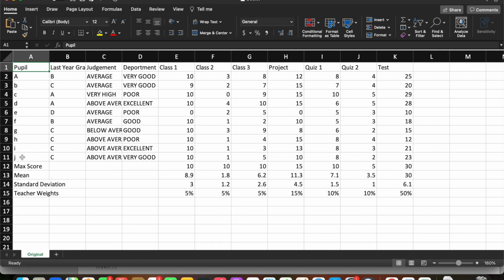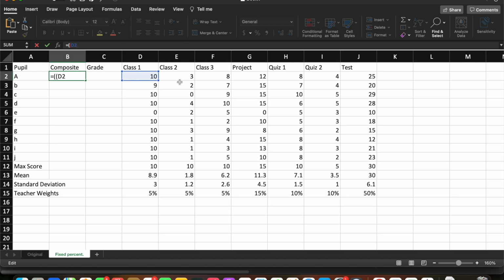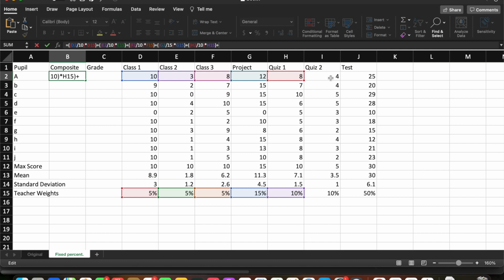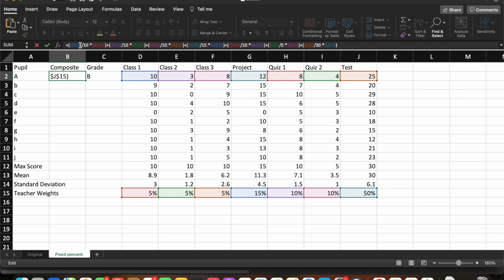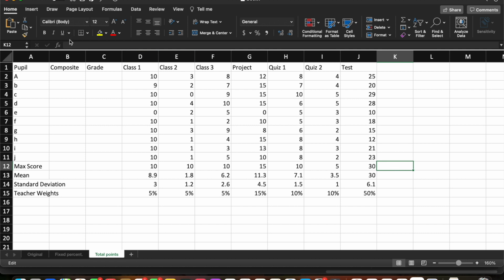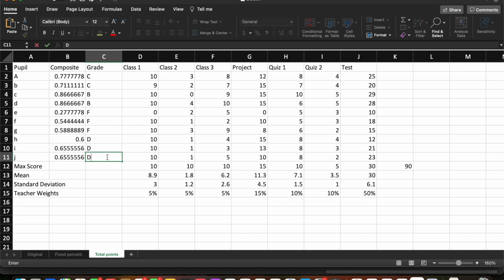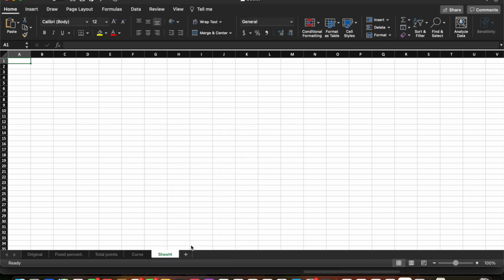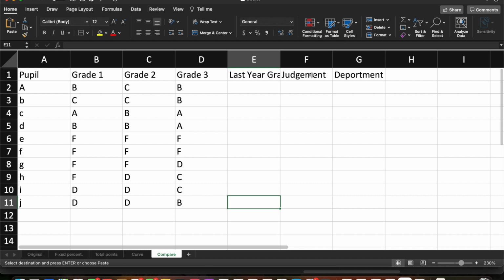Grading Assignment How-To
Dr. Hushman's EDPY 427 Grading Assignment How-To Video UNM 2021